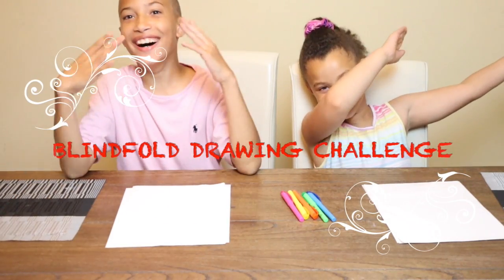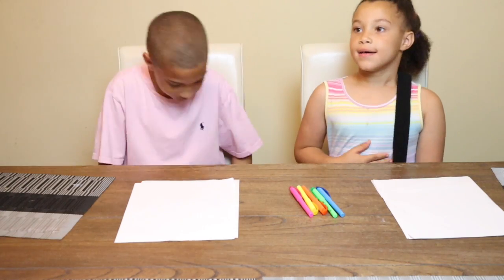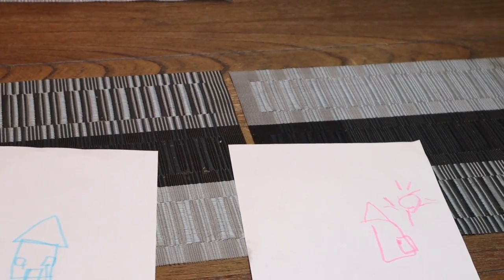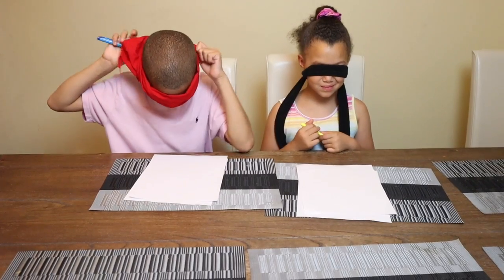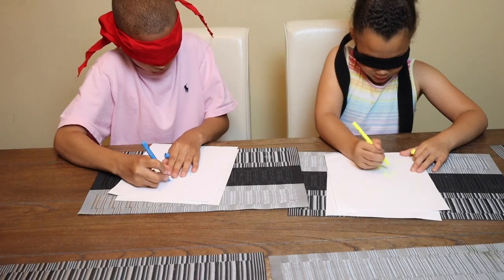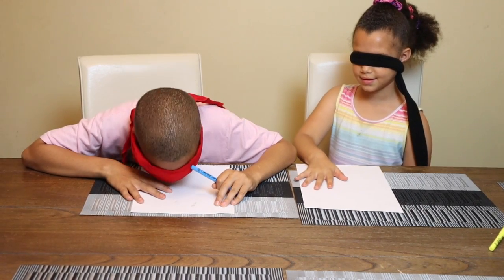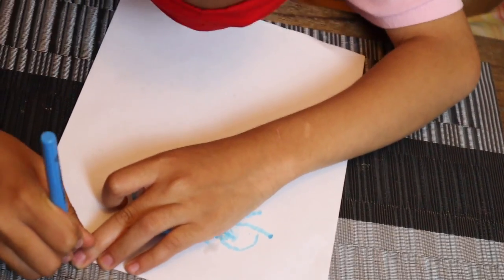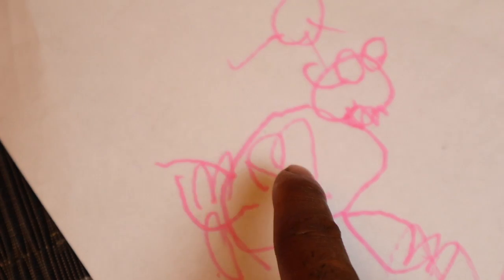BLINDFOLD DRAWING CHALLENGE